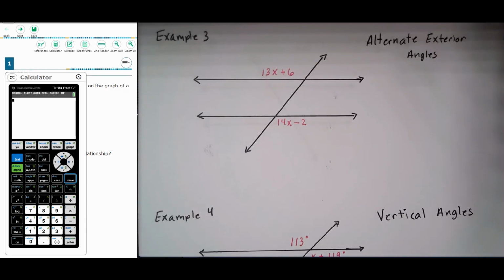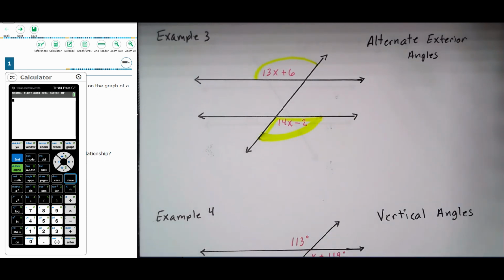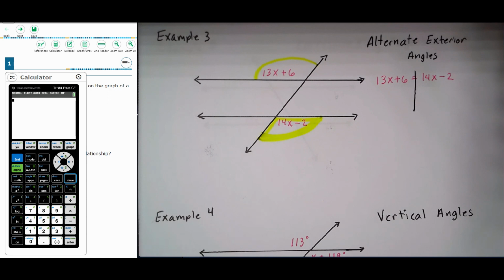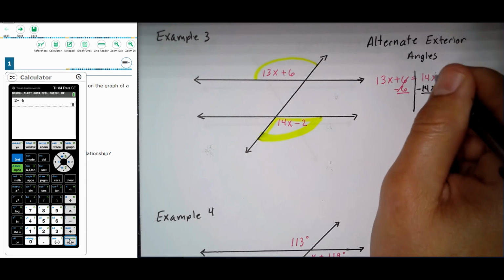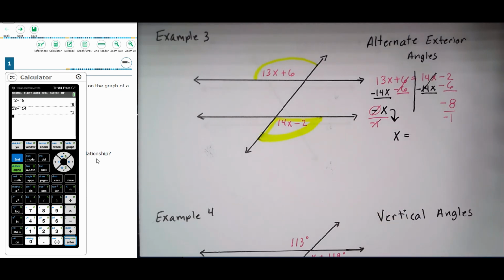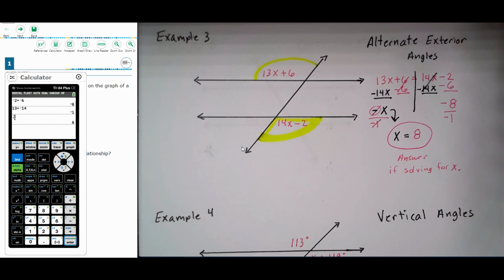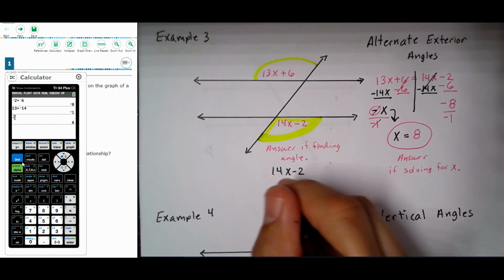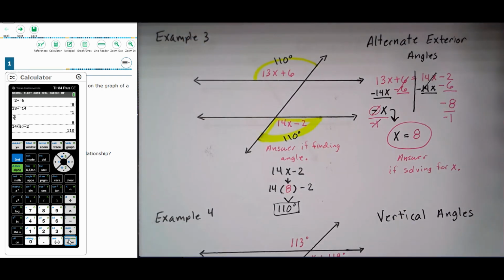Solving for Alternate Exterior Angles